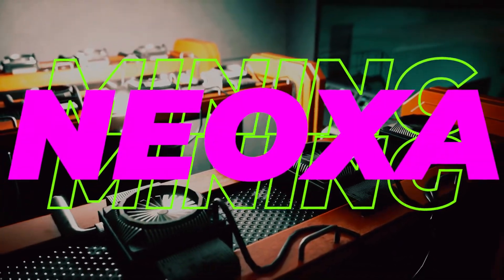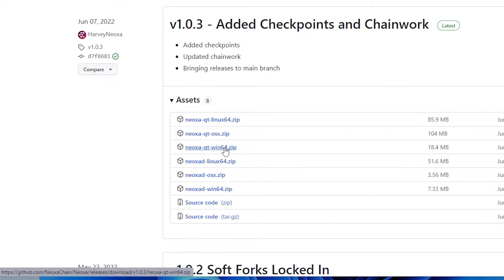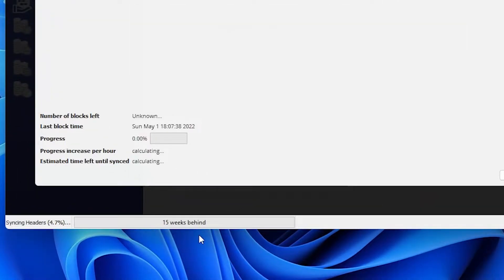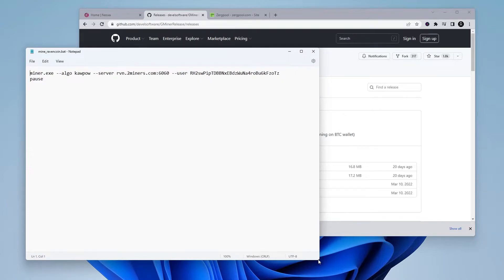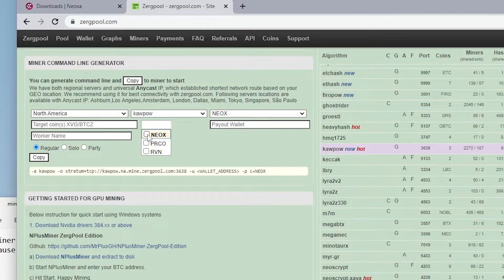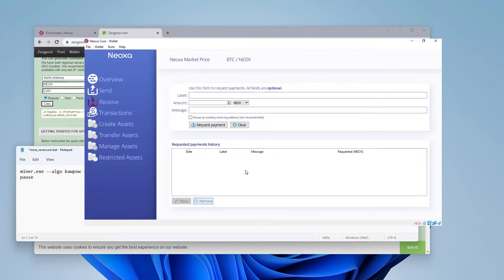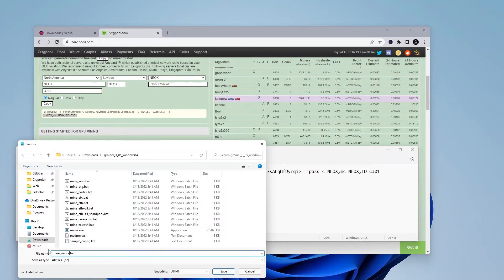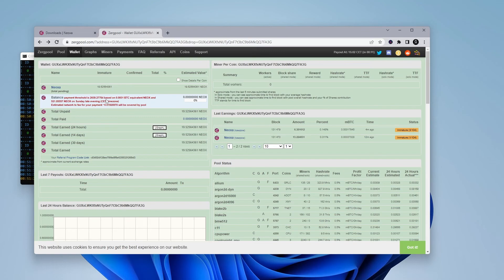How To Mine Neoxa STEP BY STEP! | New Mineable Coins 2022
In this video, I will walk you through the steps of Neoxa mining. This is a new mineable coins which will help miners looking for GPU mining profitability in 2022. Everything I used in the video will is listed below.

Video Notes
Used in Guide

Time Stamps
0:00 Introduction
0:14 Steps to install
0:50 Create wallet
2:43 Setup miner
3:59 Configure settings
6:38 Save batch file
7:01 Test miner
7:24 Check pool stats and balance